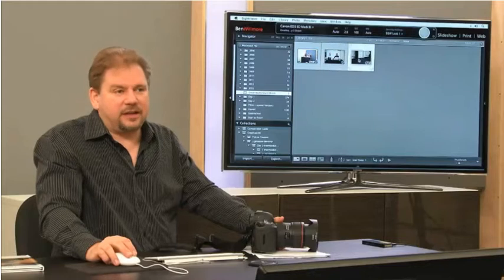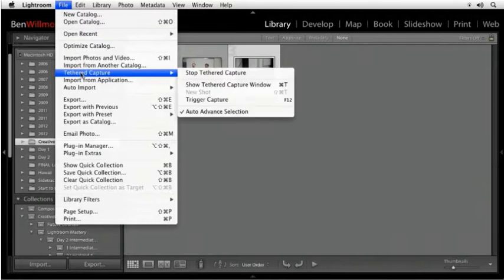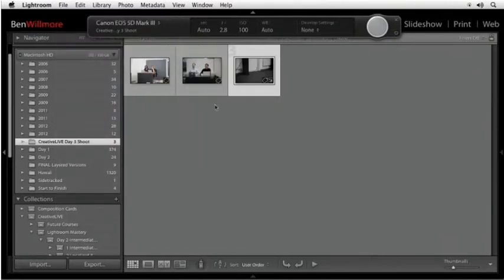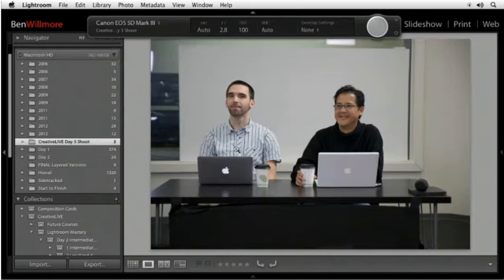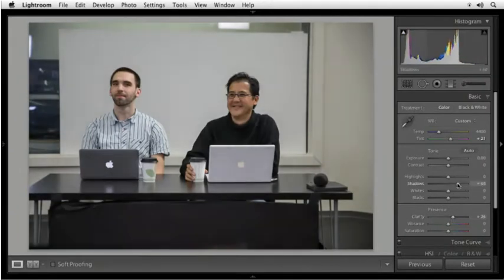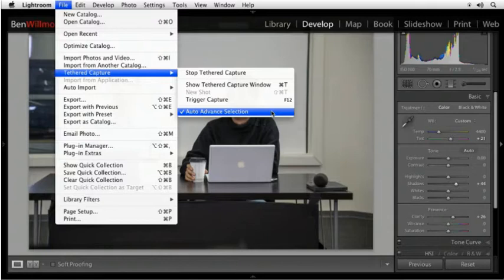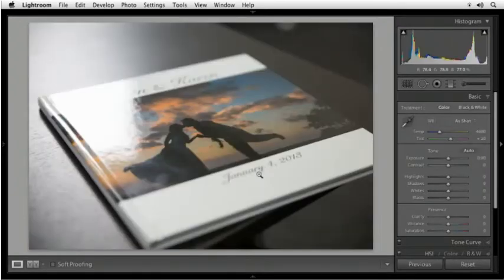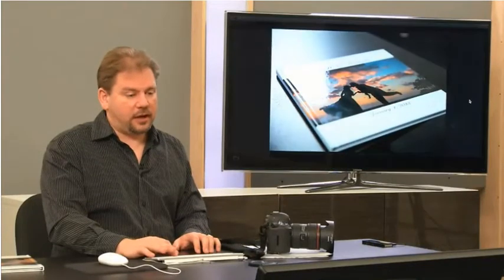Lightroom Mastery2013-01-19_1030teth